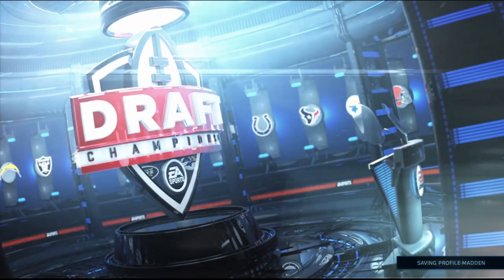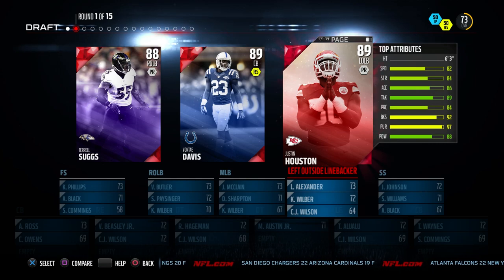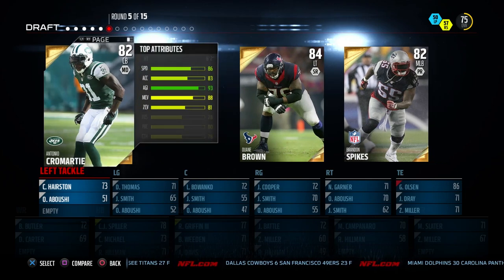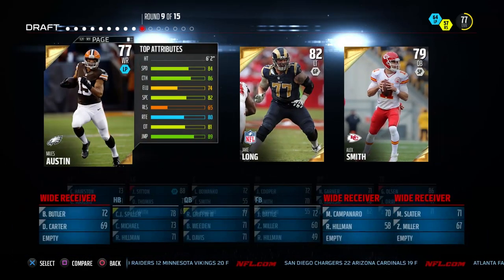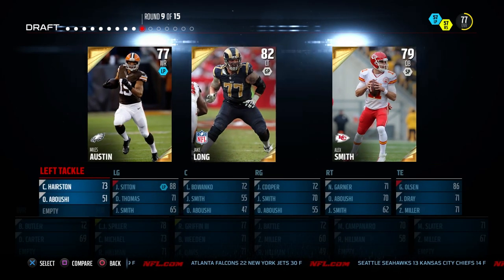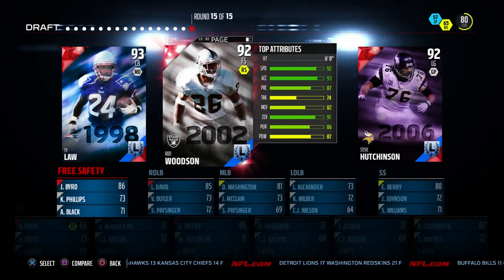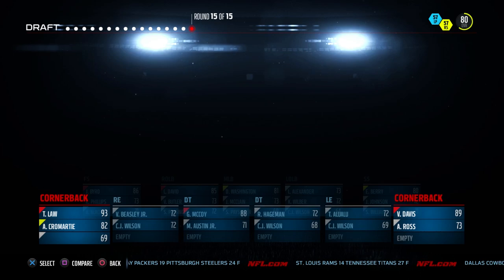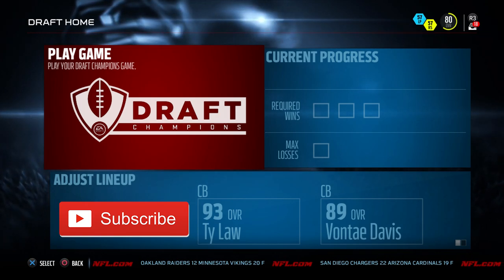Madden 16 Draft Champions LIVE DRAFT Gameplay - BEAST SECONDARY! Loading Up on Talent!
Madden 16 DRAFT CHAMPIONS has arrived and I am PUMPED!! In this video, you'll be watching my first Live draft from Madden 16 Draft Champions. Let me know if you enjoyed the draft, if you'd like to see more, and if I made the right decisions by utilizing the COMMENTS section below. Thanks!